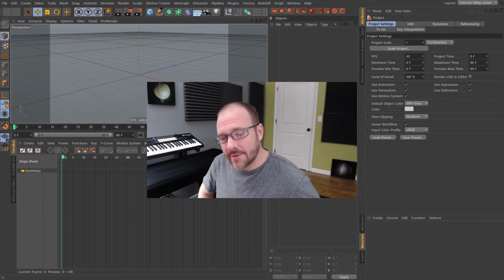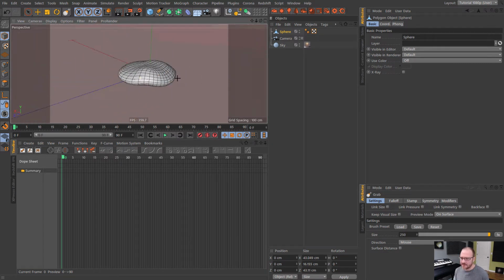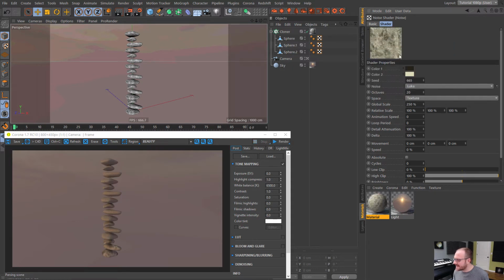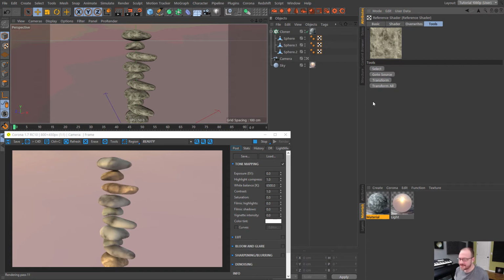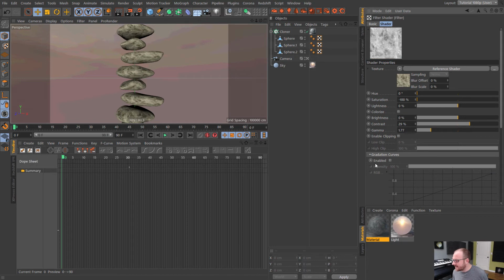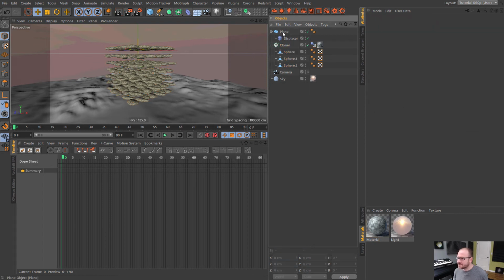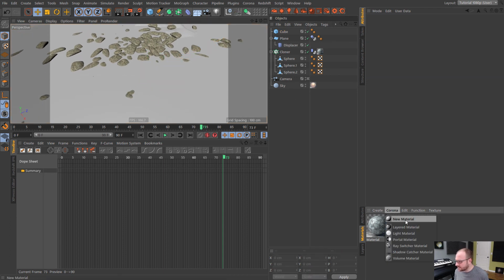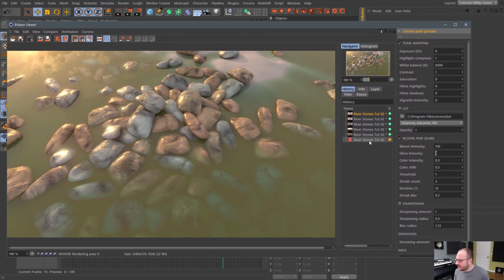Variation Shader and Reference Shader with Corona!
In the quick tutorial, I show you how you can use some of Cinema 4D's awesome built-in shaders to create some fantastic effects using Corona Renderer.